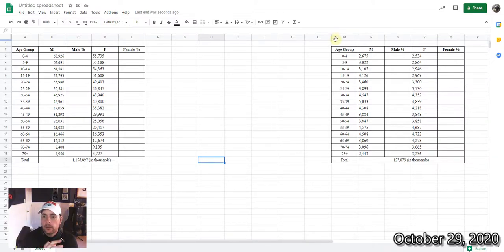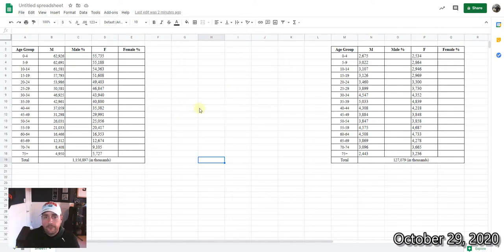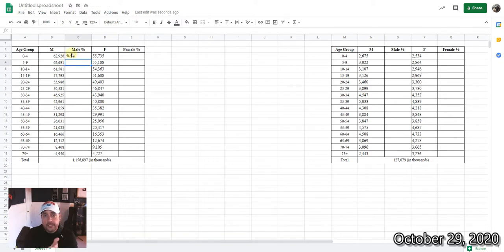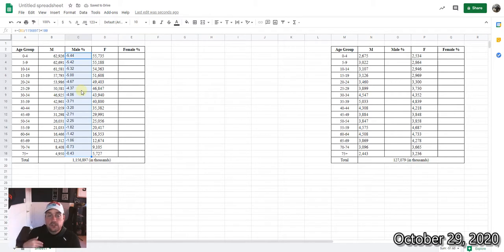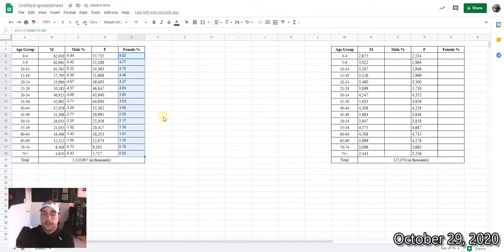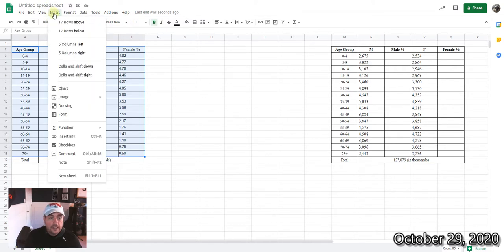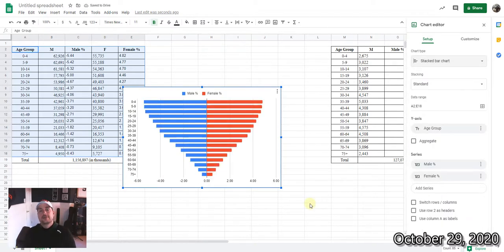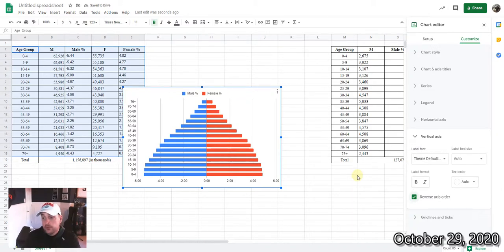APES Creating Population Pyramids in Google Sheets